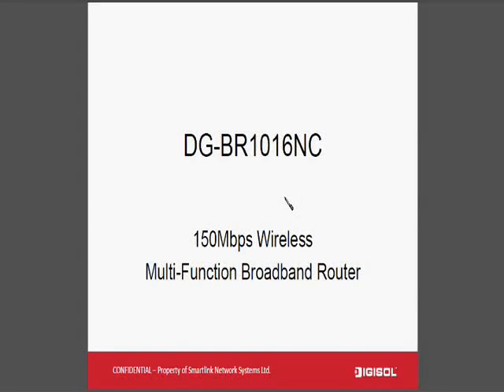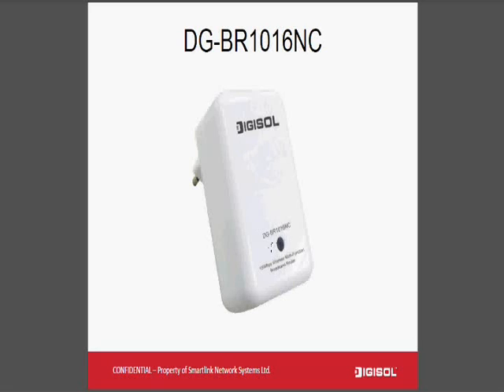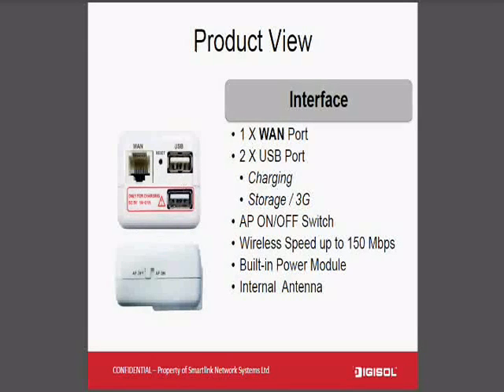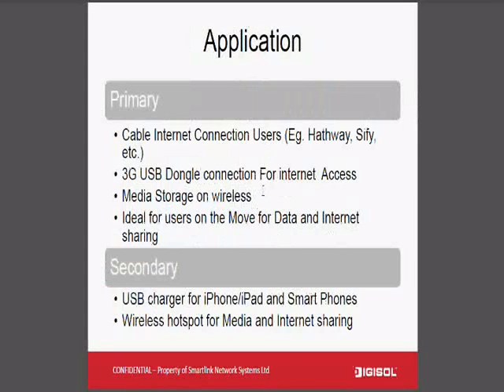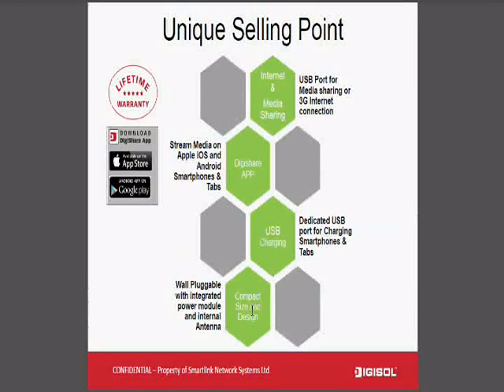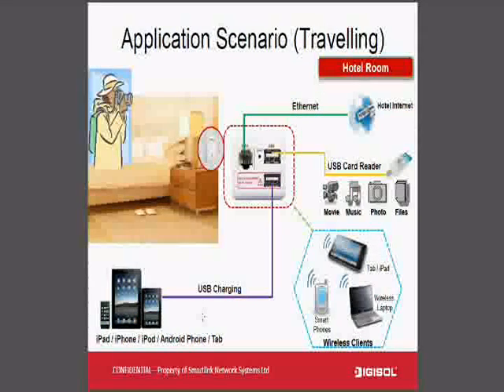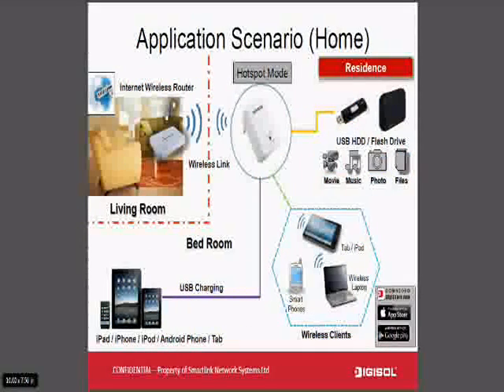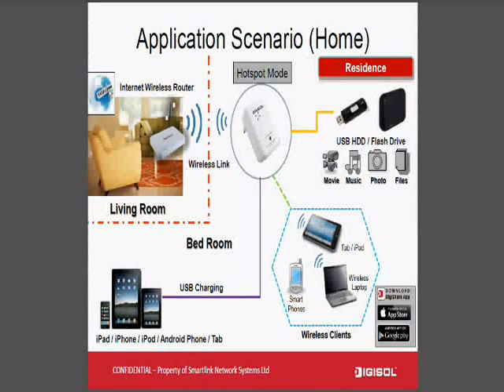DG-BR1016NC - Product Briefing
Want to know more about DIGISOL's multipurpose pluggable router?

Do you need a device to create an instant 3G Hot-Spot? Or help with sharing media over your Smart TV? Do you need an iPhone or Android charger? or Need a Wifi Booster to extend your existing Wifi Range? or simply need a small pluggable router for good seamless connection? Look no further. Presenting the DIGISOL DG-BR1016NC! the five-in-one router!